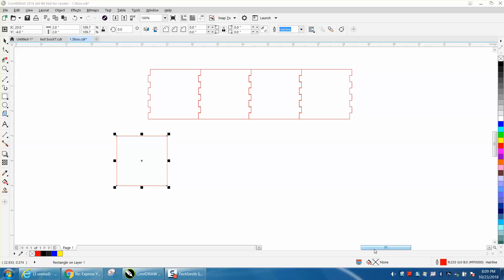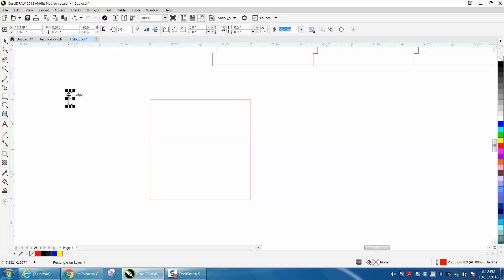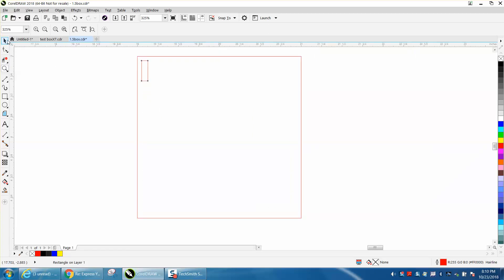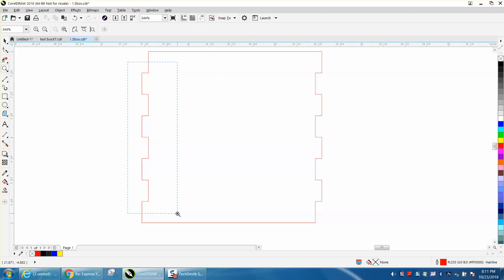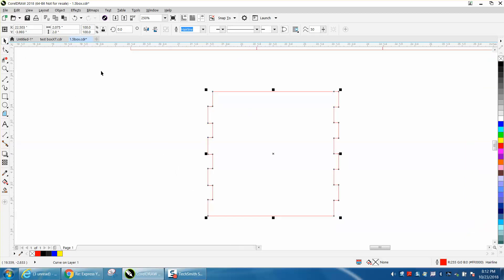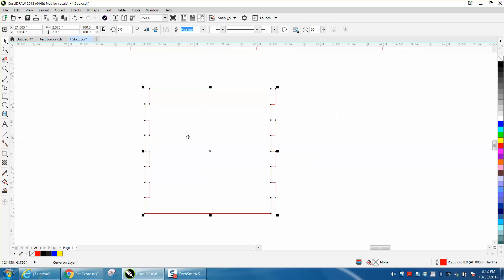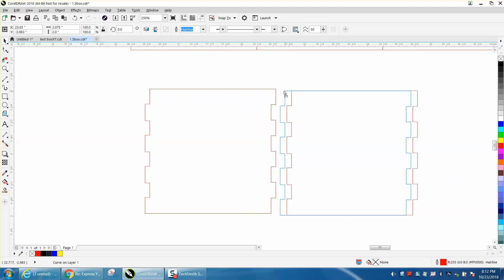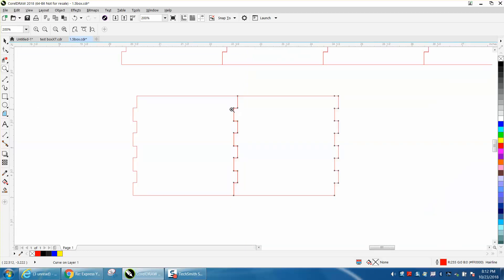Corel Draw Tips & Tricks Make a Finger Joint Box Part 7